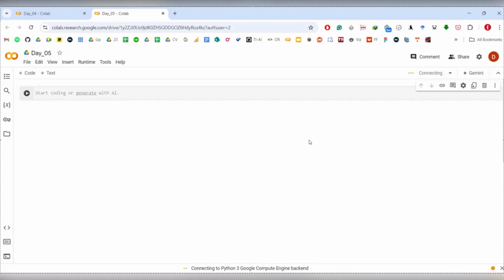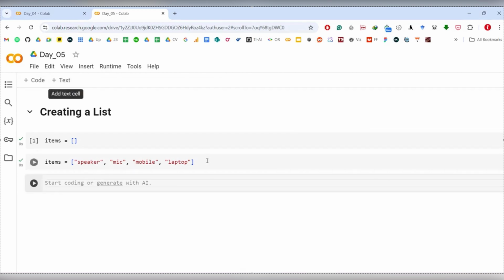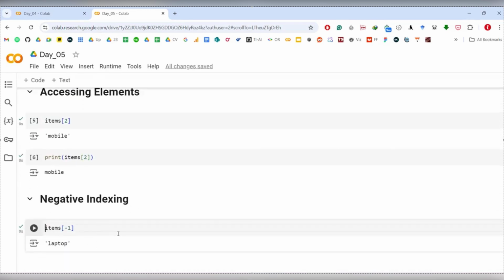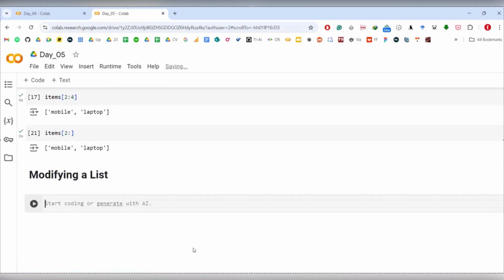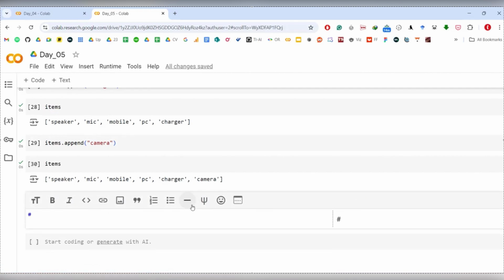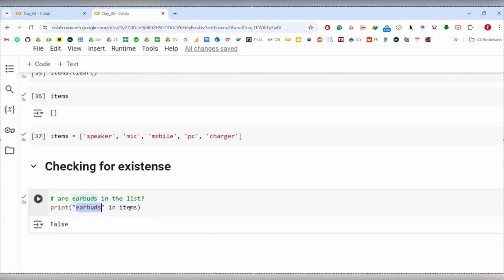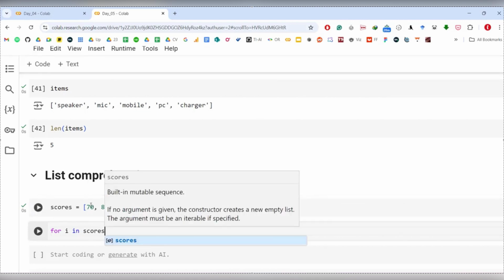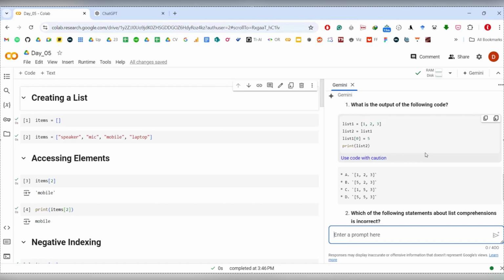30 Days to Python & AI Mastery 💻🚀 | Learn Fast (Day-05)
30 Days to Python & AI Mastery 💻🚀 | Learn Fast (Day-05)

your query :-
python
how to learn python
python tutorial
learn python
python course
how i learned python in 30 days
install python
Mac python
install python Mac
python full course
learning python in 30 days
python crash course
python programming
python basics
python django
install python linux
windows python
install python windows
beginner python
python (software)